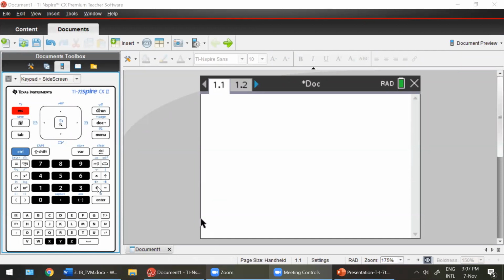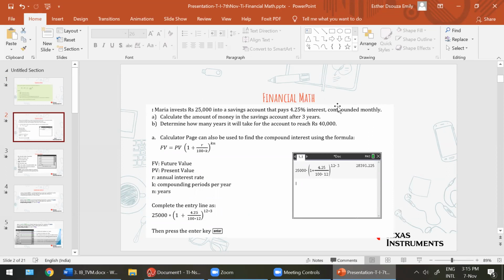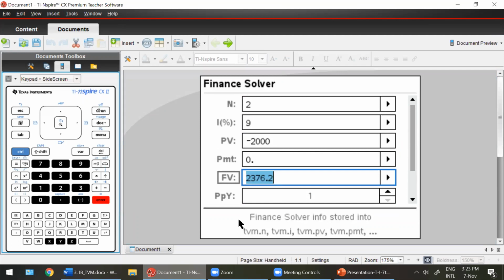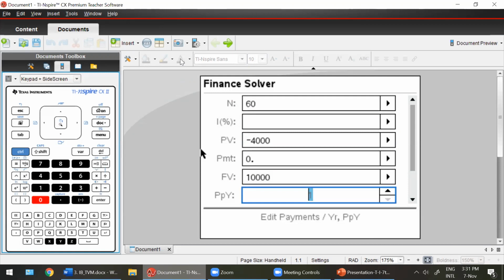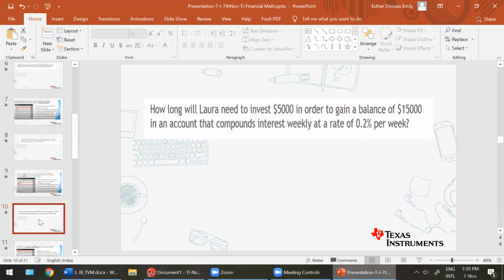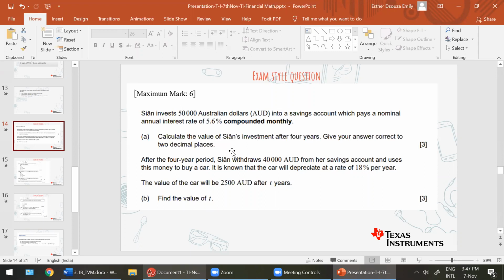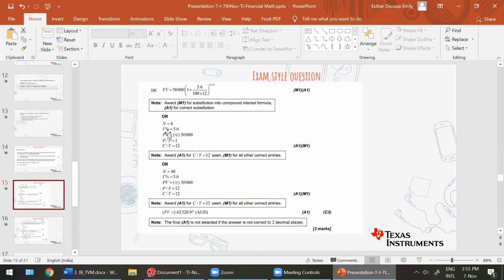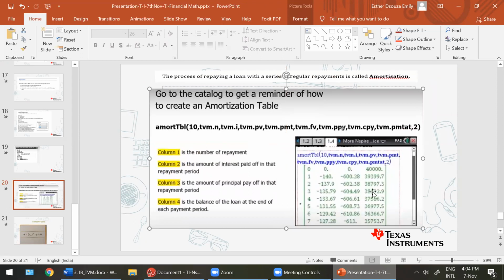Numerical Analytics Webinar Financial Mathematics